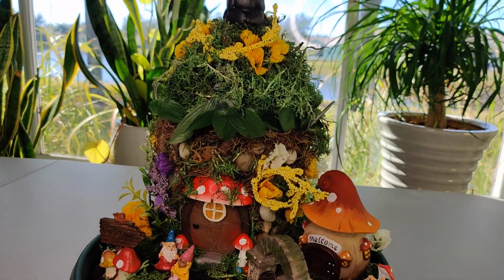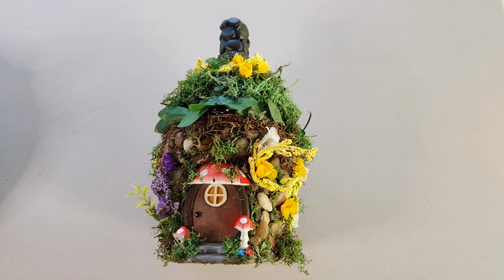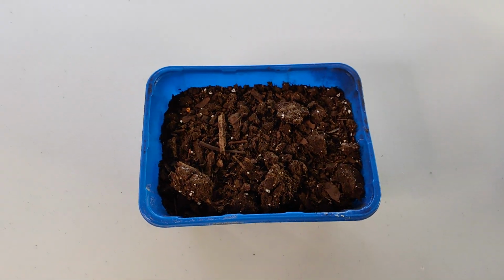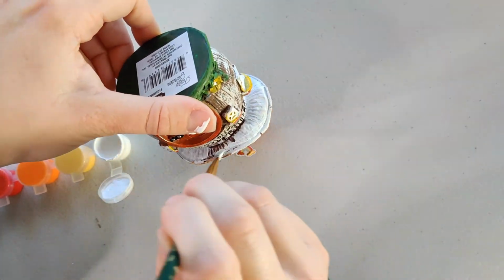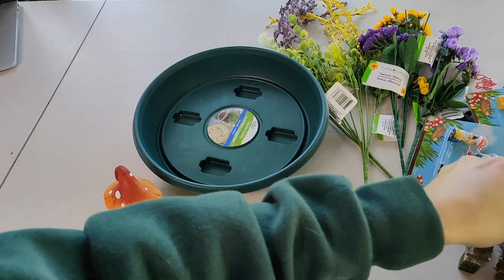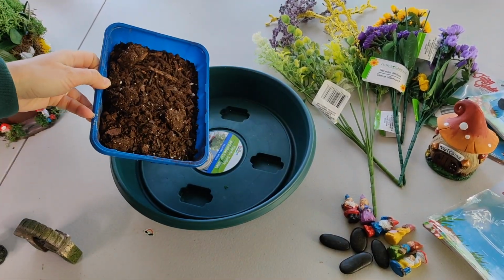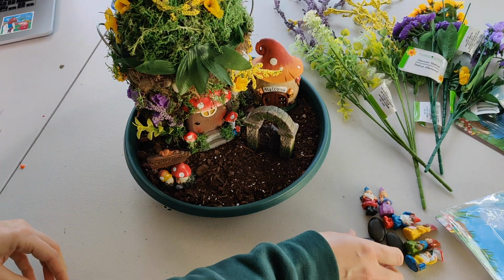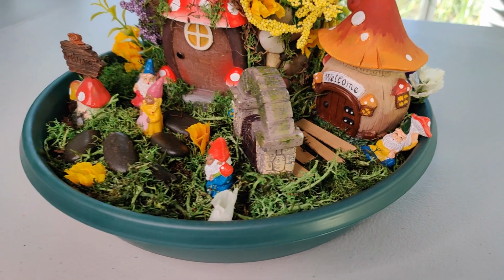DIY Dollar Store Fairy Garden you can make for Cheap at Home.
Hey everyone, thanks for coming back for more! In this video, I'll show you how I created an easy, cheap or budget friendly (Because that sounds way fancier) fairy garden using the house I created and only Dollar Tree items. With some TLC and determination, this project is suitable even for the creatively challenged. I hope you feel inspired to create